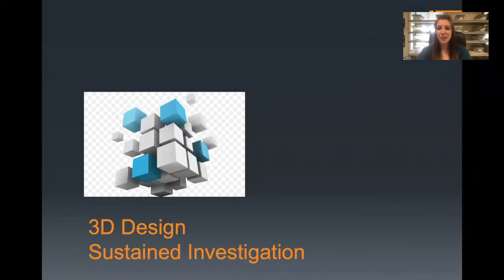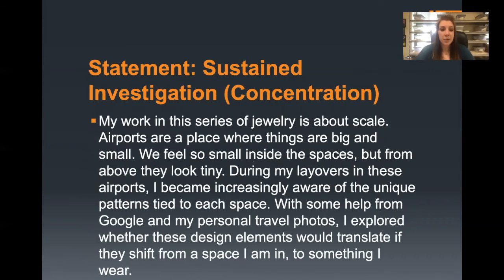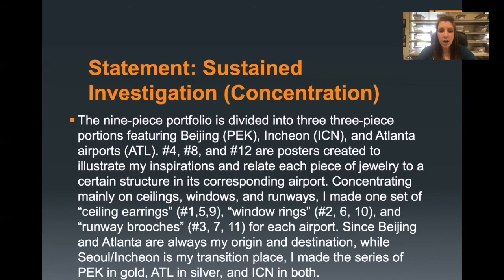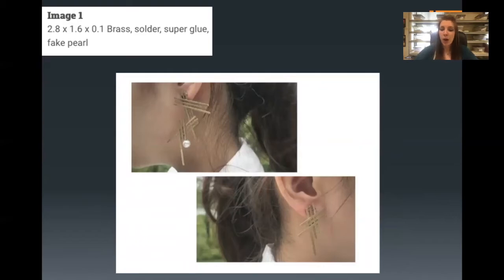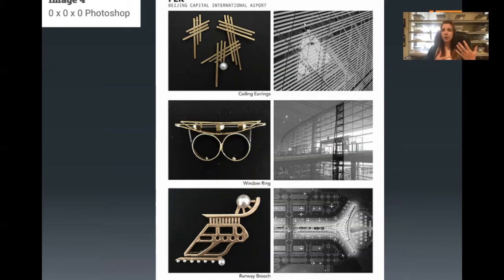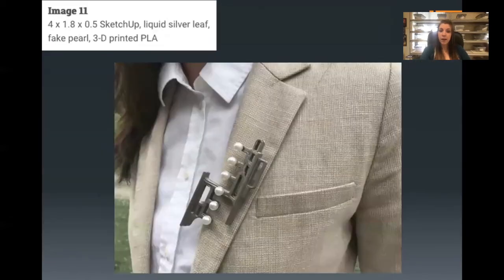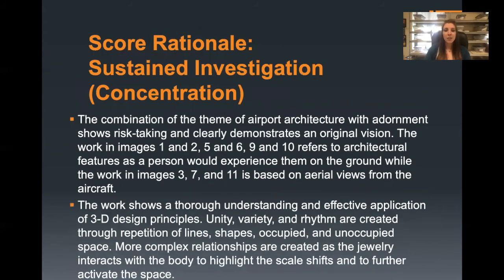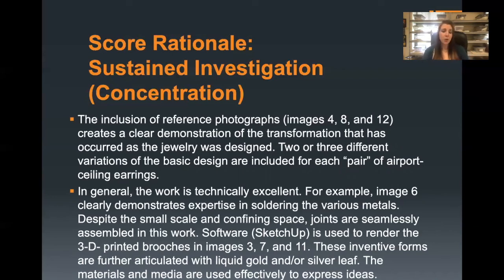Sustained Investigation Exemplar 2019: 3D Design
Video 2 of 2. This portfolio is from the college board website. It received a perfect score for 3D Design in 2019. This video is about the sustained investigation portion of the portfolio. See video 1 of 2 for this student's selected works and range of approaches.